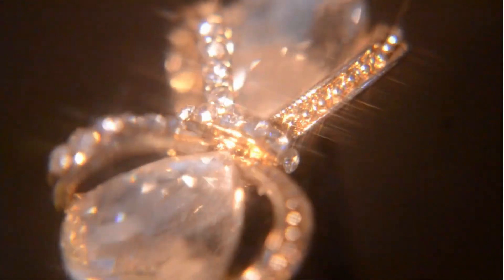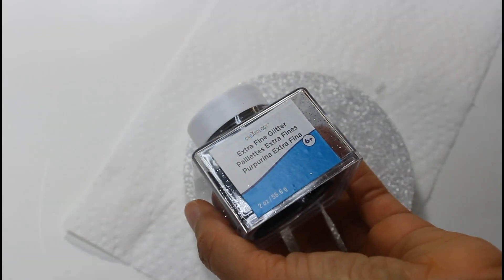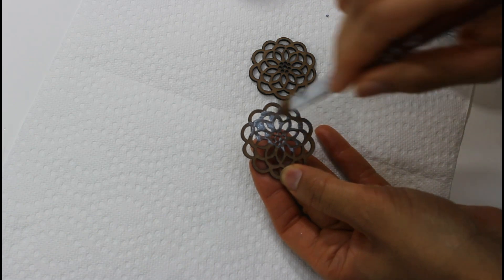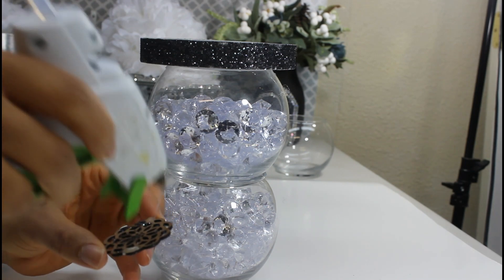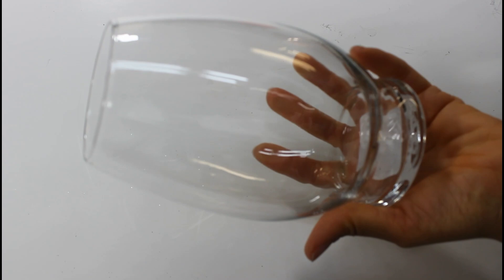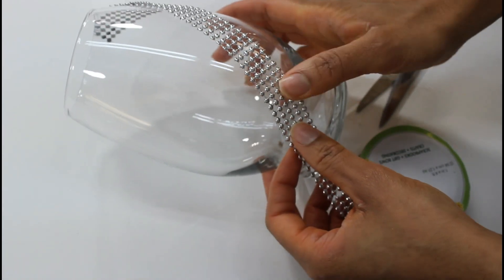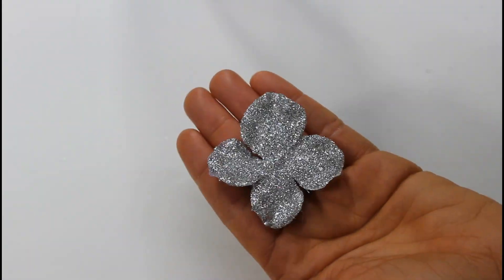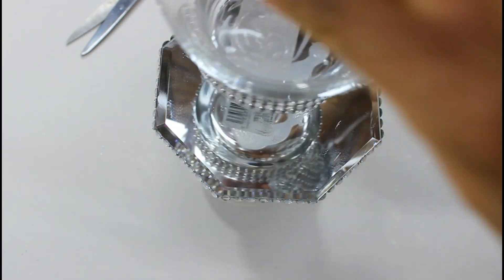Glam DIY|| Two New DIY Ideas